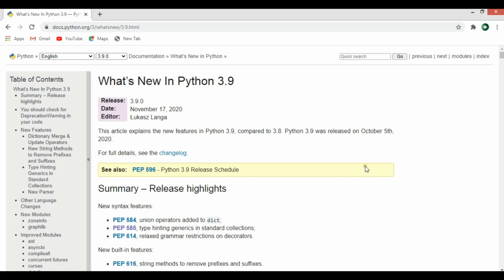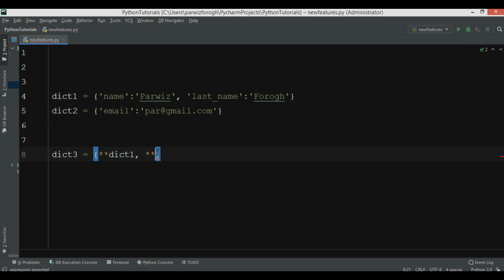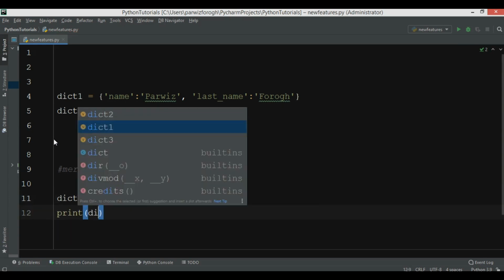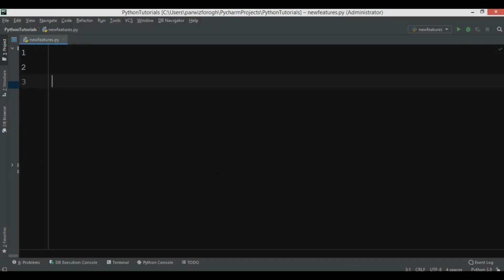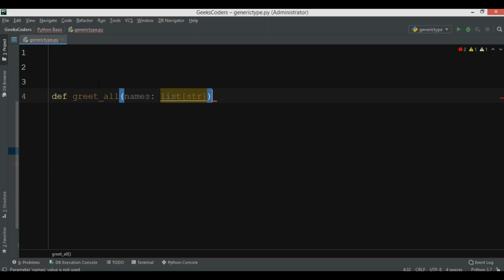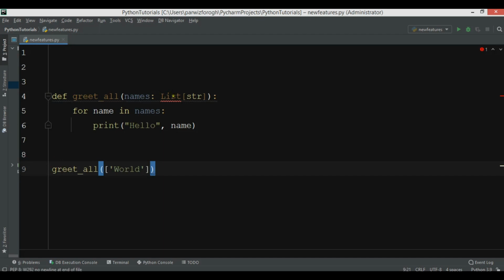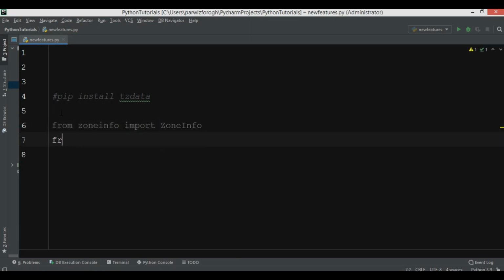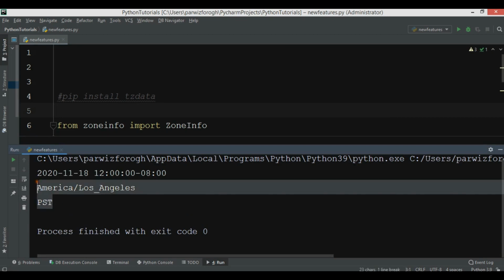Python 3.9 New Features with Examples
In this Python tutorial we want to learn about Python 3.9 New Features with Examples, as you know python 3.9 was introduced in 5th October 2020, so there has been some new improvements on python language, from two new method of merge and update on dictionary class, introduction of new string methods and zoneinfo library up to a number of new features have been added. also a new stable and high-performing parser has been introduced in python 3.9. in this lesson we want to introduce some New Features in Python 3.9 with examples.

Python
Python 3.9
Python 3.9 New Features